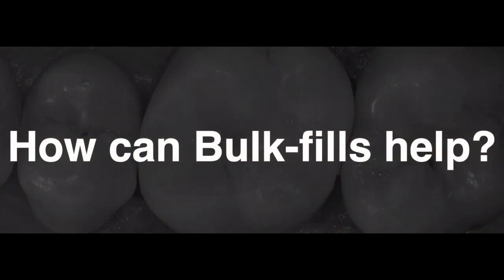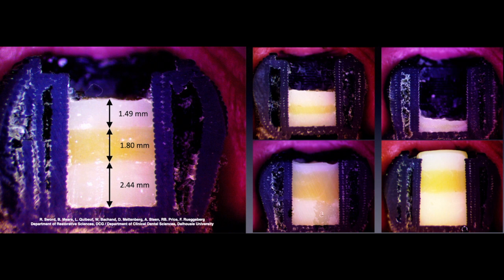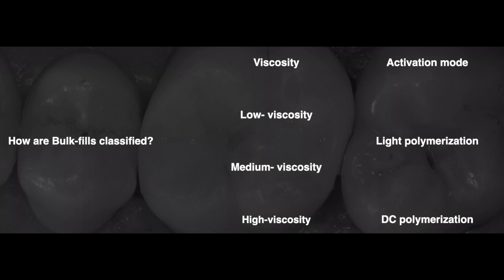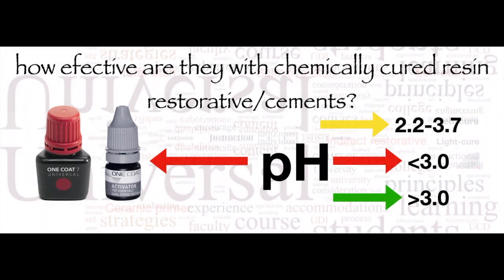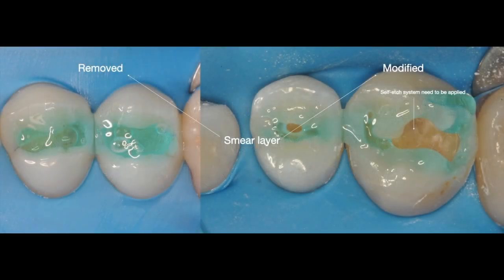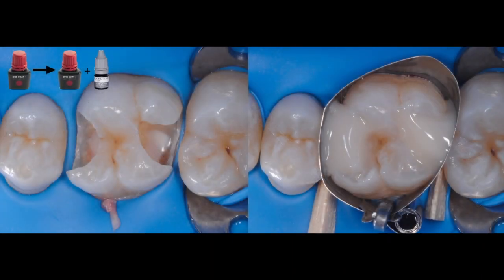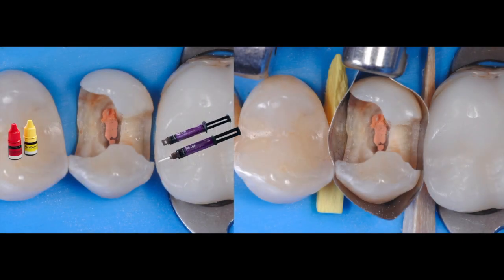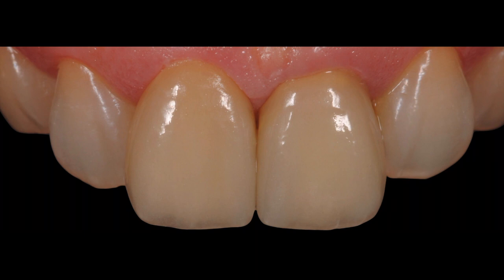The bulk fill revolution. What we need to know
In this webinar Dr. Romero shares with his clinical experience with Fill-up from Coltene, this is a medium viscosity bulk-full composite that has multiple clinical applications. We hope you enjoy.